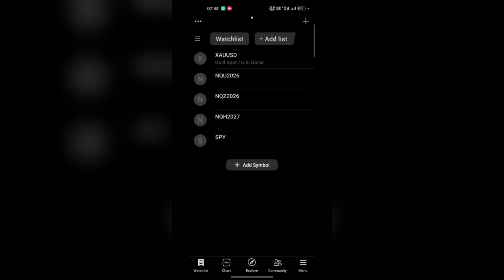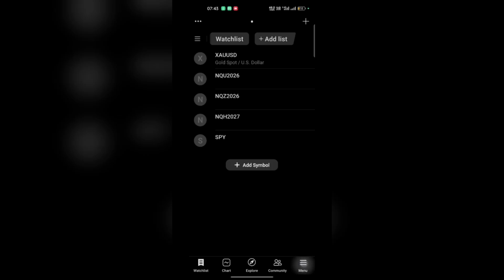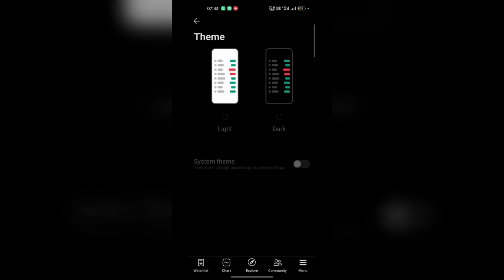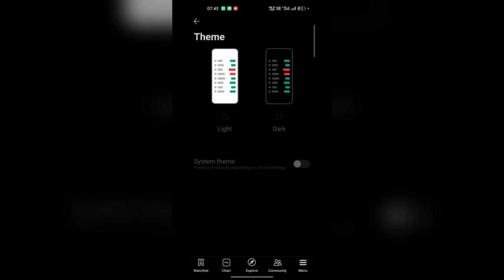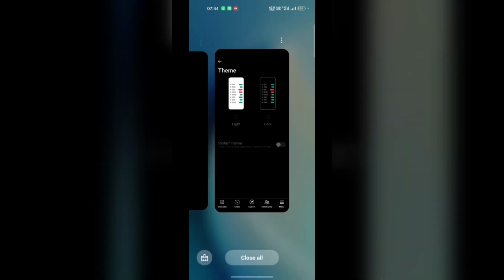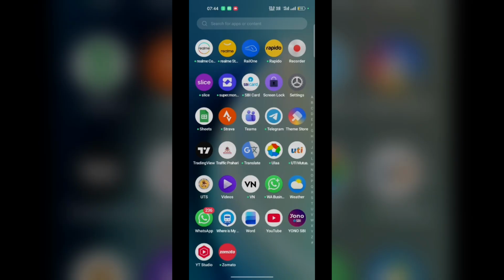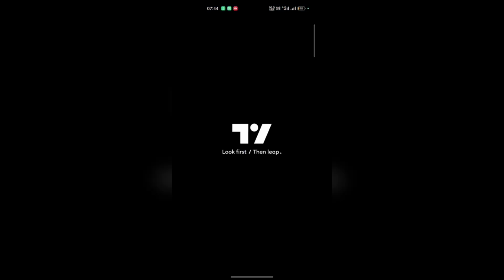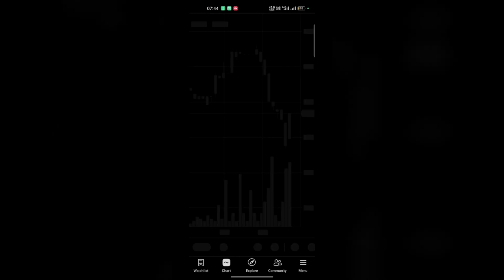How to Fix TradingView Stuck in Dark Mode – Theme Won’t Change Fix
Are you struggling with TradingView being stuck in dark mode and unable to change the theme? In this comprehensive tutorial, we will guide you through the step-by-step process to resolve this issue effectively. Whether you're a seasoned trader or a beginner, our easy-to-follow instructions will help you regain control over your TradingView interface. We will cover common troubleshooting methods, settings adjustments, and tips to ensure your theme preferences are applied correctly. Don't let a simple glitch hinder your trading experience! Watch now to learn how to fix TradingView's dark mode issue and enhance your charting environment.